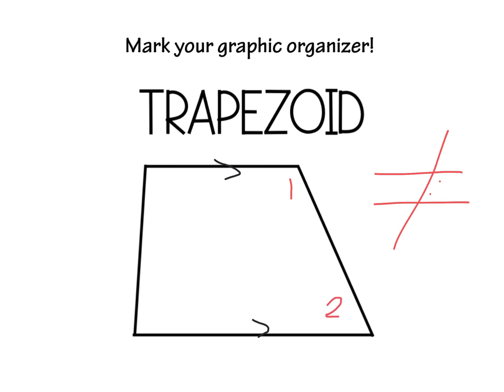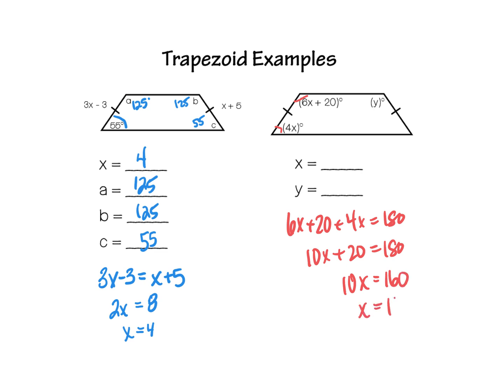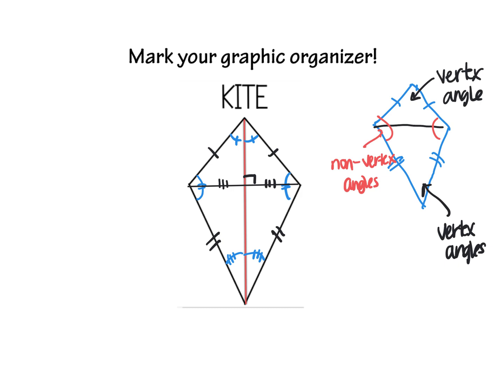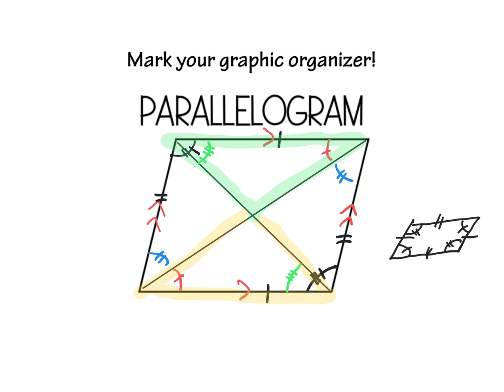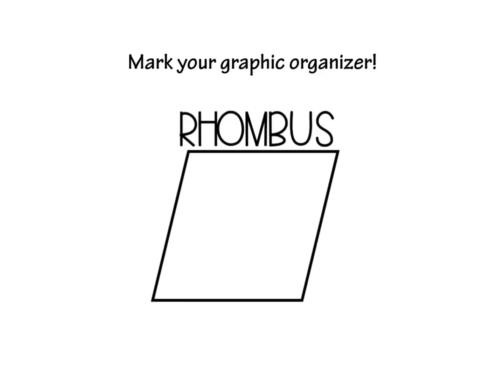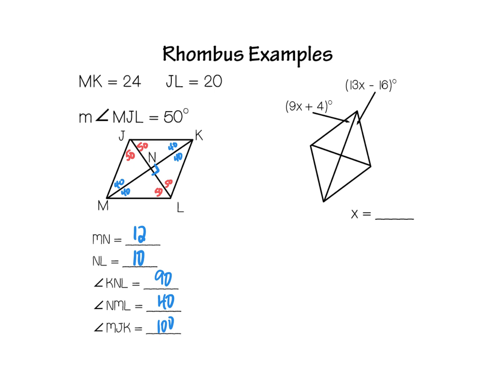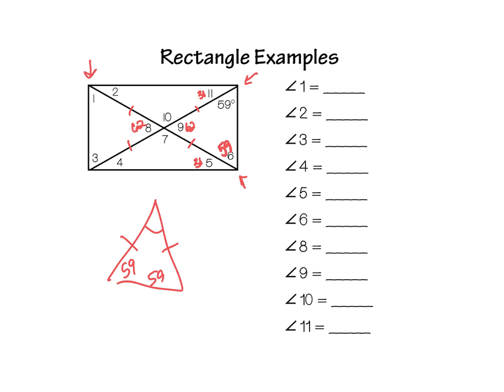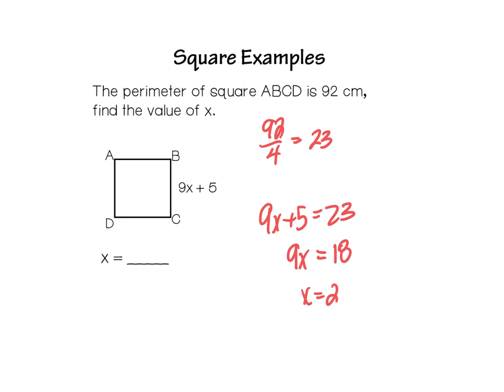11/18 - Quadrilateral Notes